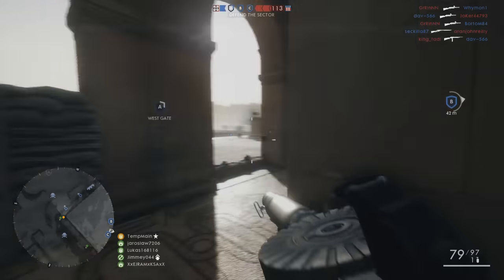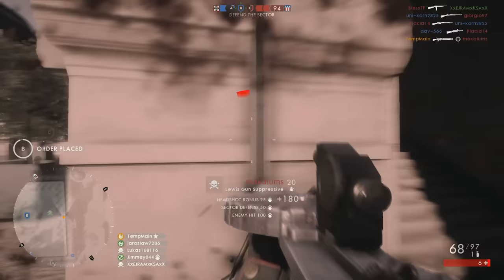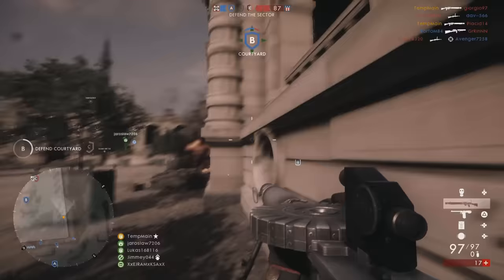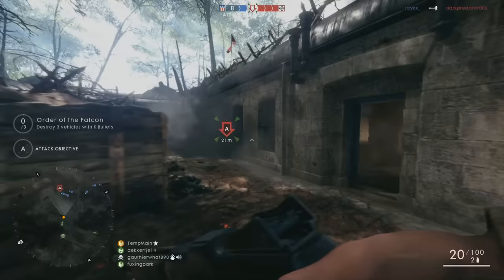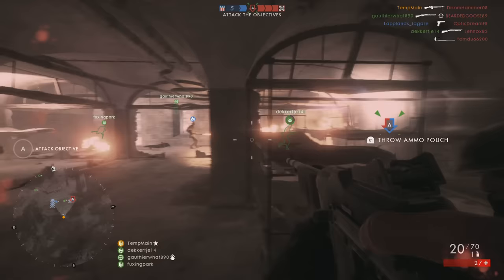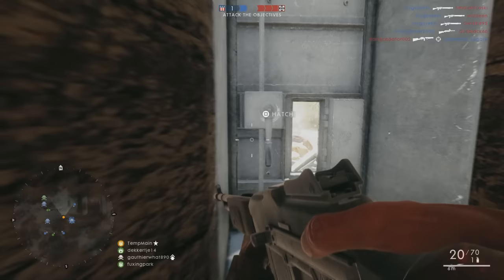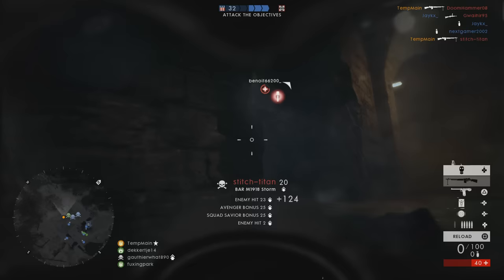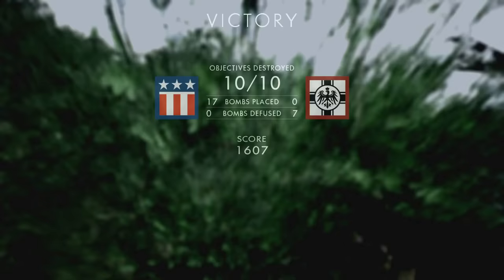Battlefield 1 TOP 5 TIPS For Support Class Players! (Support Class Tips for Improving)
My Top 5 Tips for improving for support class players. Whether you're playing defensive with a Lewis Gun Suppressive or rushing up with the Bar and Smoke Grenades. I hope you enjoy the Top 5 Tips series, more videos to come!

iTemp